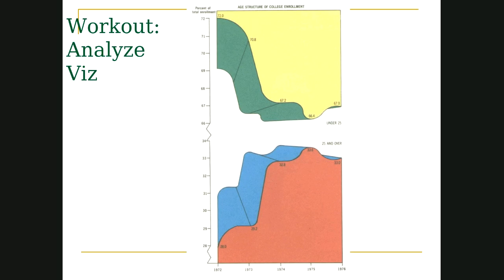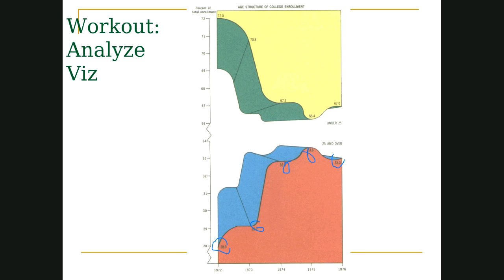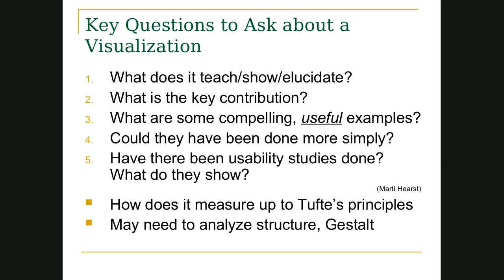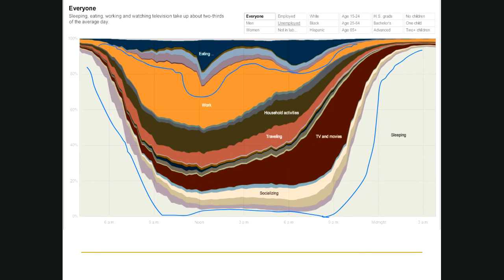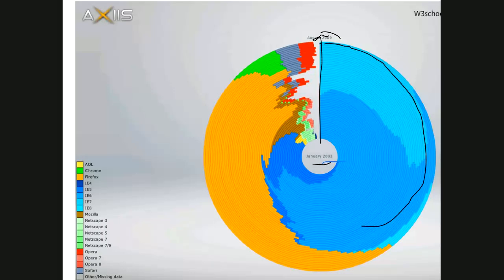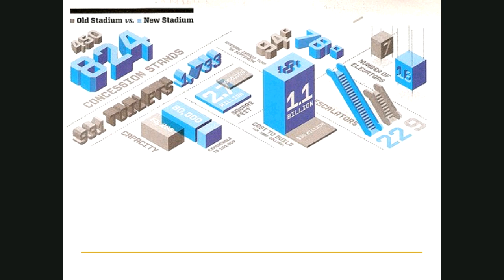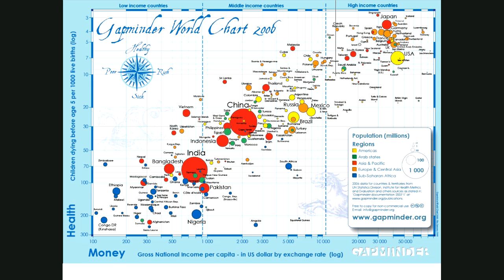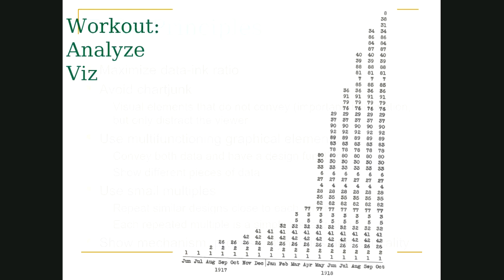w05c02_old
MIS_5345-Information_Visualization